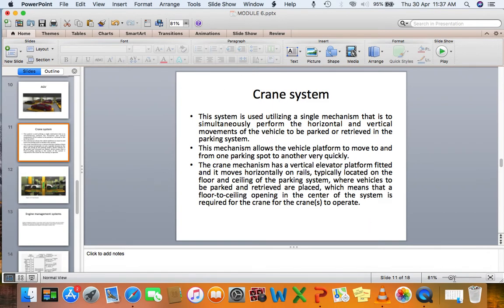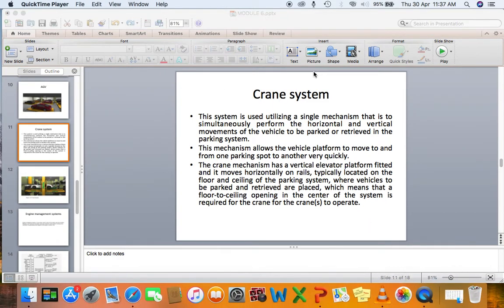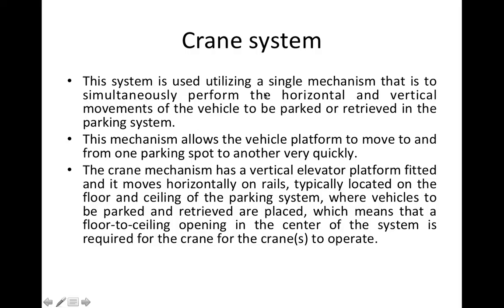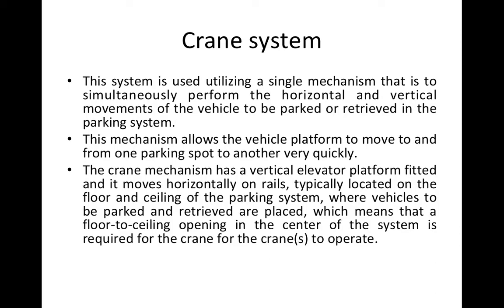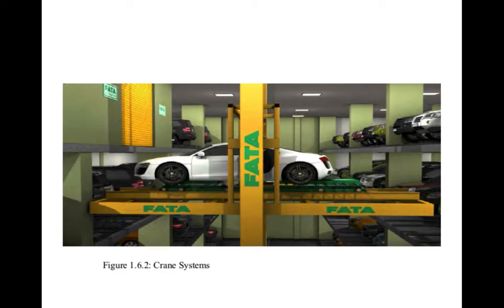crane park system